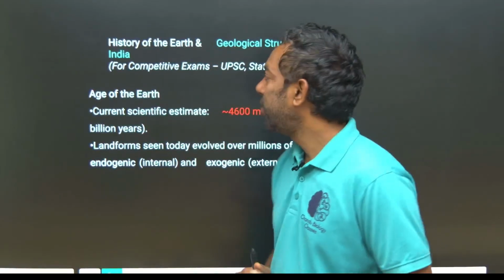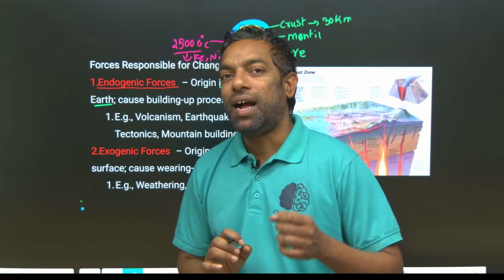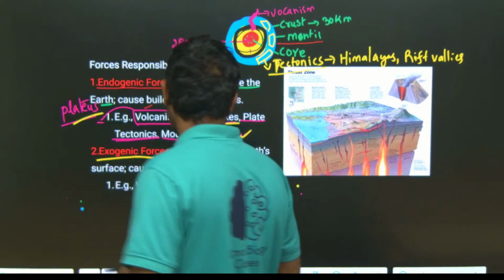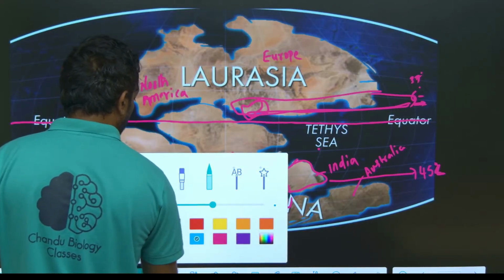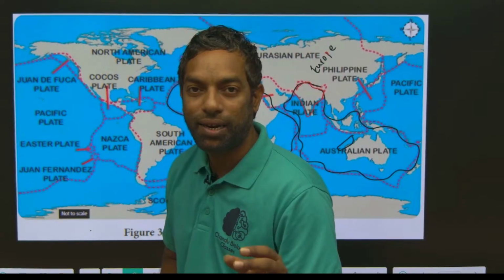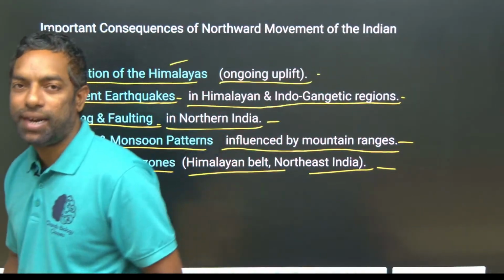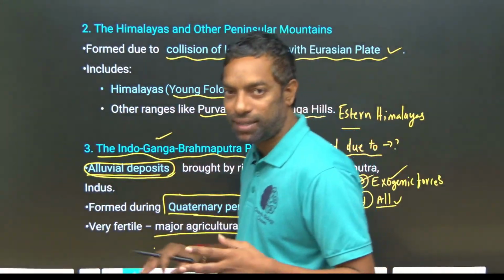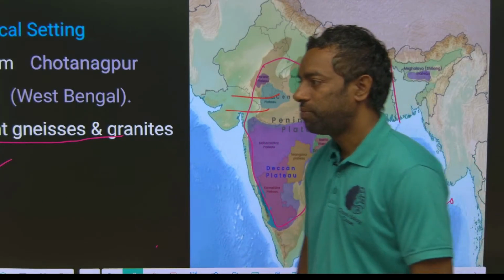Physical Features of India | Part 1 | Chandu Biology Classes | Ramesh Sir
🌍 Physical Features of India – Part 1 🌍
In this session, Ramesh Sir from Chandu Biology Classes takes you on a journey through the diverse physical features of India. From towering mountain ranges to vast plains and coastal stretches, this lecture breaks down each geographical feature in an easy-to-understand way, making learning both interesting and exam-oriented.

📌 What You’ll Learn in This Video:

Meaning and importance of physical features

Major landforms of India

Overview of Himalayan ranges, Northern plains, and Peninsular plateau

Key facts for competitive exams

🎓 About Chandu Biology Classes:
At Chandu Biology Classes, we focus on delivering high-quality, concept-based learning in science and related subjects. Our aim is to simplify complex topics and make them exam-ready through clear explanations, engaging visuals, and expert guidance.

👨‍🏫 About Ramesh Sir:
Ramesh Sir is a dedicated educator with deep expertise in Geography and related subjects. His teaching style focuses on clarity, real-life examples, and structured learning, ensuring students not only understand but also retain concepts effectively.